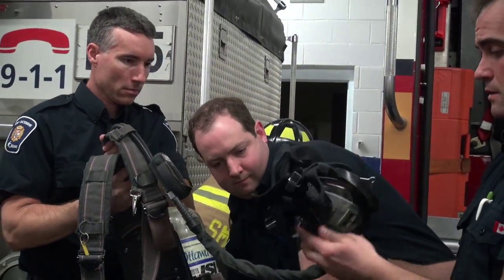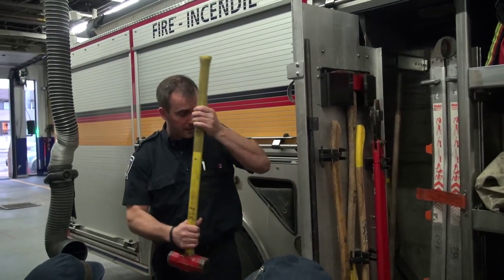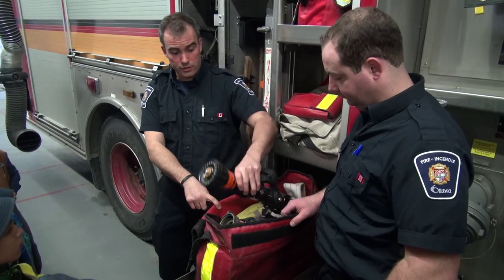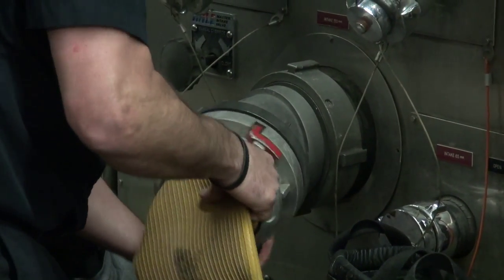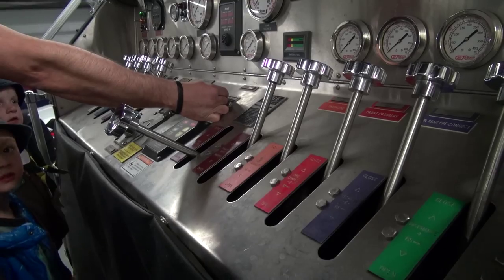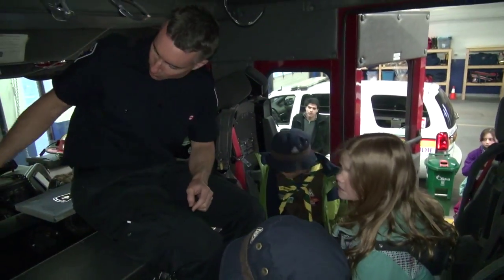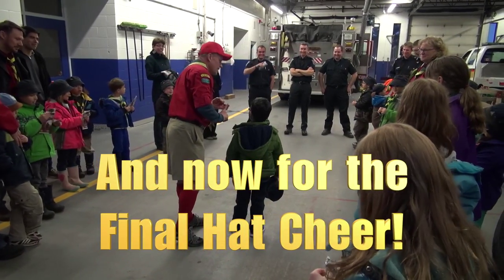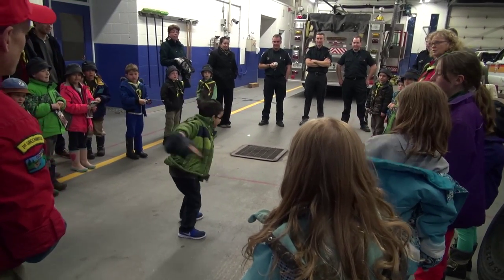Fire Trucks and the Firefighter Crew at the Fire Station!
The Beaver Scouts take a trip to the local fire hall to visit the the firefighter crew and their fancy fire truck, the pumper truck.

Music "Sunshine" by Jingle Punks